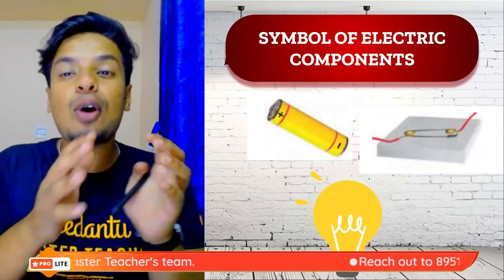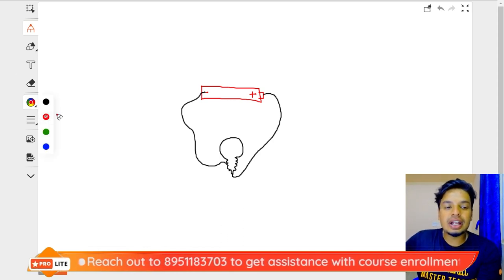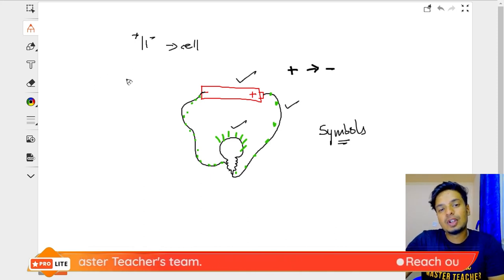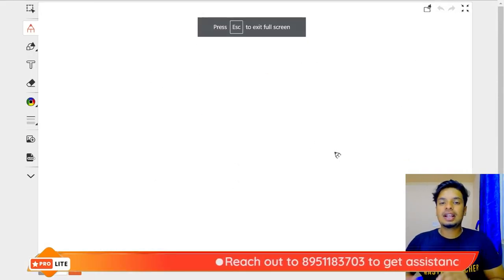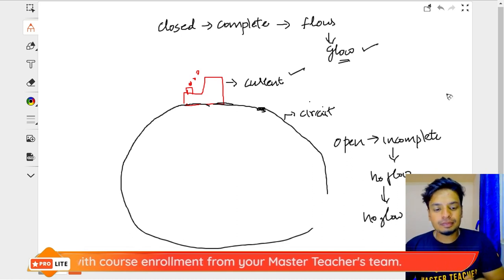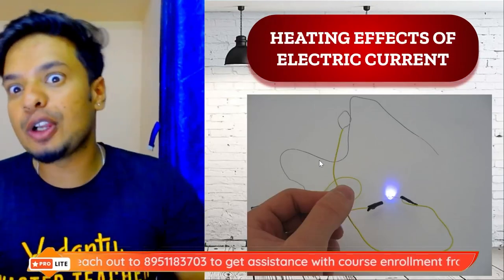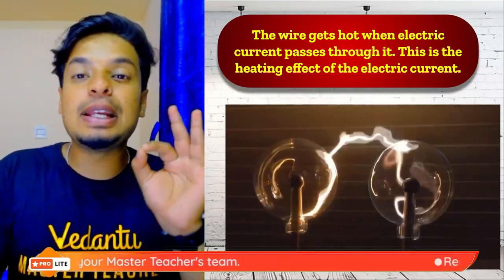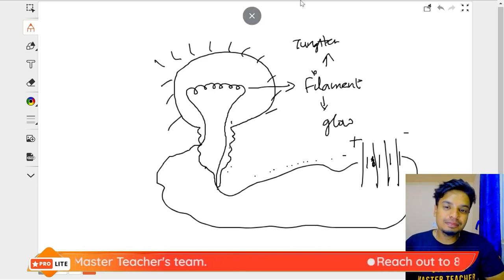Electric Current and Its Effects -1 | Shiksha 2022 | CBSE Class 7 | Mohan Sir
Learn Electricity And Circuits Class 7 Science Chapter 14 here!! In today's Class 7 Science Shiksha session on Chapter 14  “Electric Current and Its Effects” your favorite  Master Teacher Mohan Sir will make you learn the topic “Circuit Diagrams,  Heating Effect of Electric Current.” Do watch the entire video lecture for a better understanding of this Class 7 Science Chapter 14 topic “Electric Current and Its Effects” of CBSE Class 7 Science/ NCERT Class 7 Science.

🟡Avail all Exciting Vedantu Pro Courses here!

Sign in and Check out the FREE CBSE,ICSE, State Board NCERT Solutions, Revision Notes, and Sample Paper